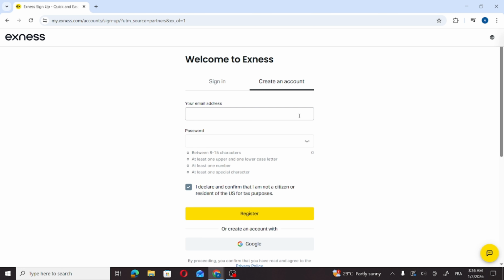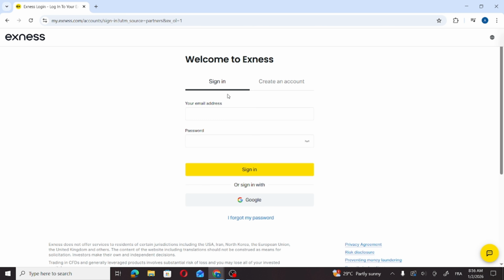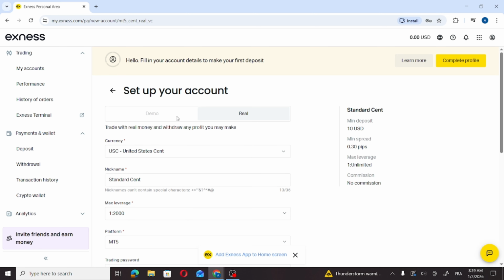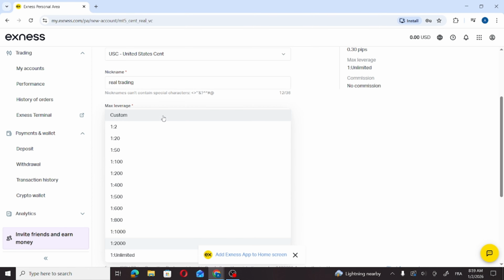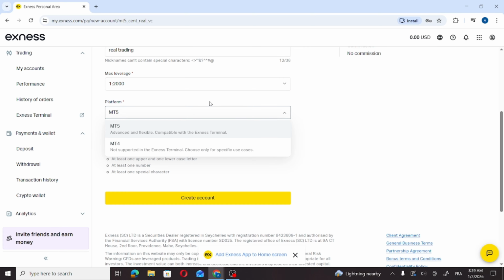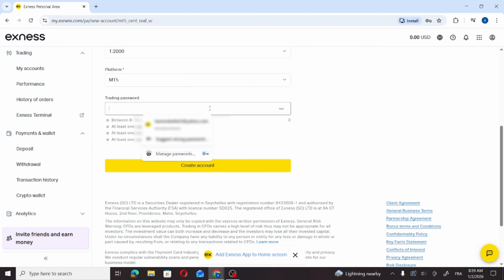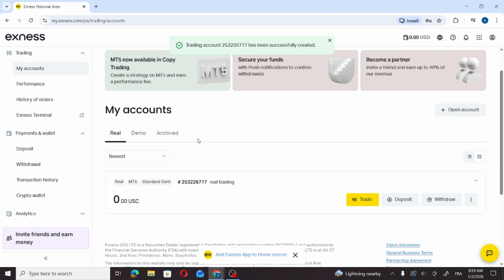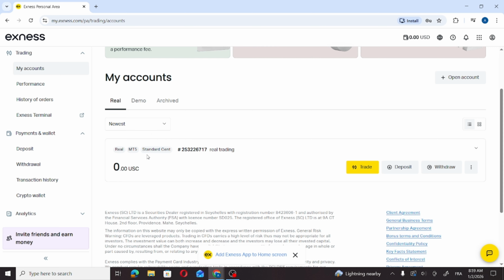How To Open A Real Account On Exness 2026 (Full Guide)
"Hey there, in this tutorial, I’ll show you step by step how to open a real account on Exness and get started with live trading easily.